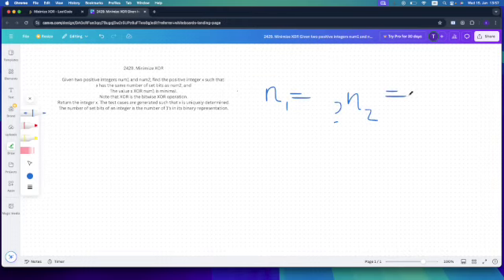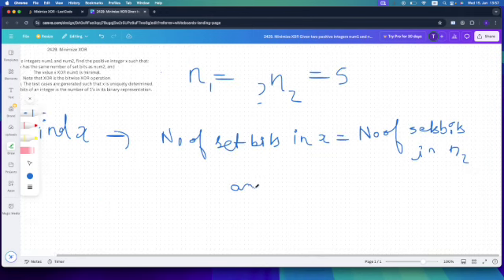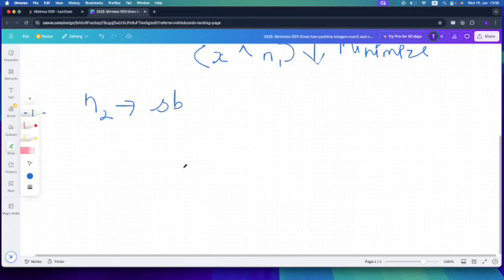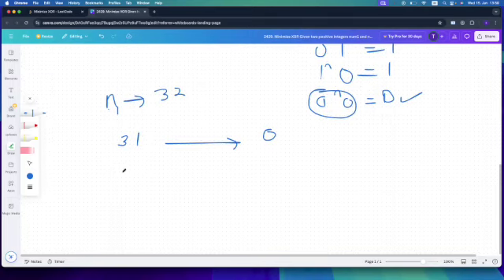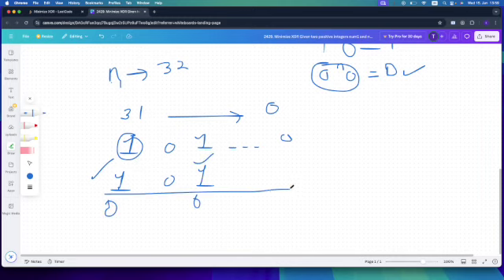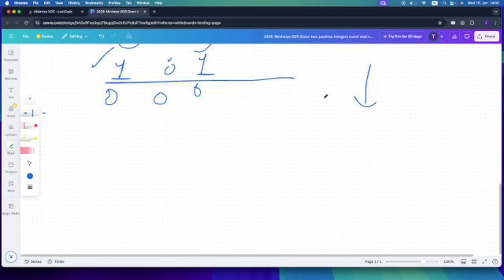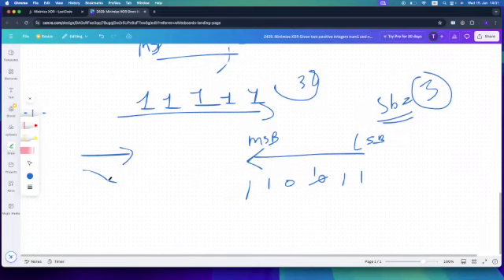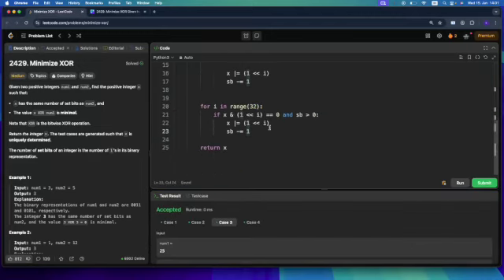Leetcode 2429. Minimize XOR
🚀 Solve Today's LeetCode Problem!
Welcome to another exciting coding challenge! In this video, we’ll dive into today’s LeetCode problem and break it down step-by-step. Whether you're preparing for coding interviews or brushing up on problem-solving skills, this video will guide you through the solution with clear explanations and practical tips.

📌 What You'll Learn:

How to approach the problem systematically
Optimized coding techniques
Tips for improving your problem-solving mindset
💡 Tools and Concepts Used: